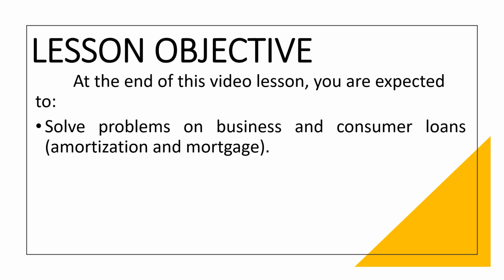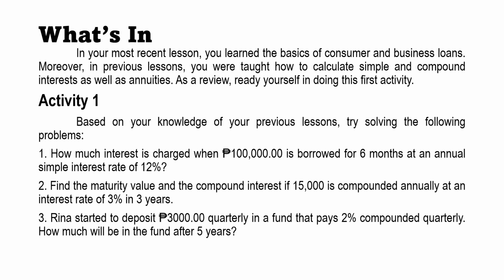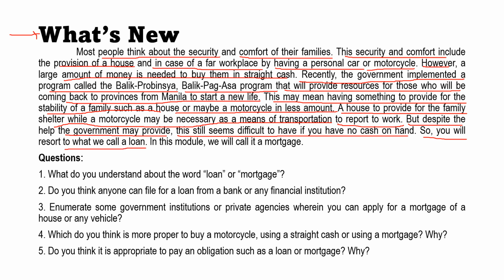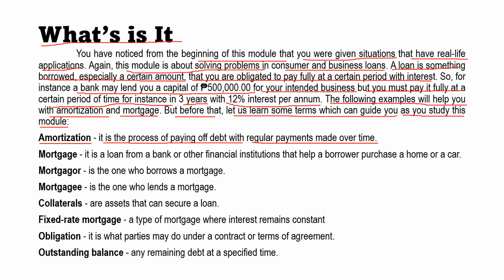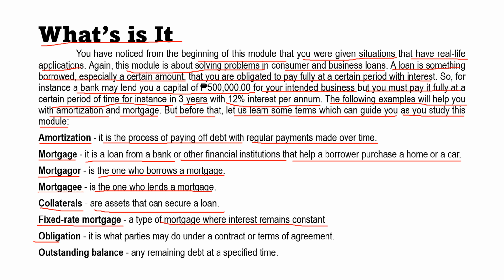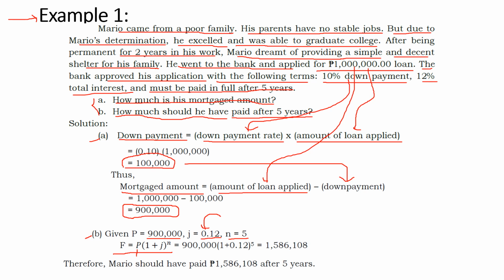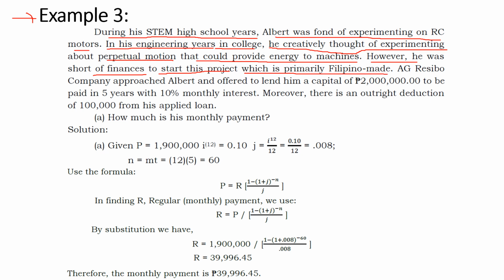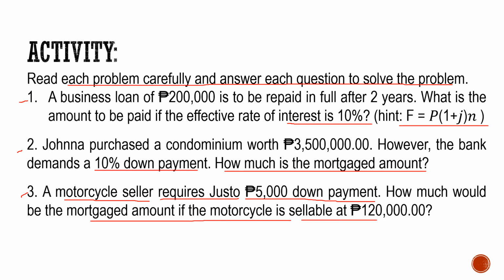SOLVING PROBLEMS ON BUSINESS AND CONSUMER LOANS | General Mathematics | Quarter 2 - Module 12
SOLVING PROBLEMS ON BUSINESS AND CONSUMER LOANS
At the end of this video lesson, you are expected to:
1. Solve problems on business and consumer loans (amortization and mortgage).